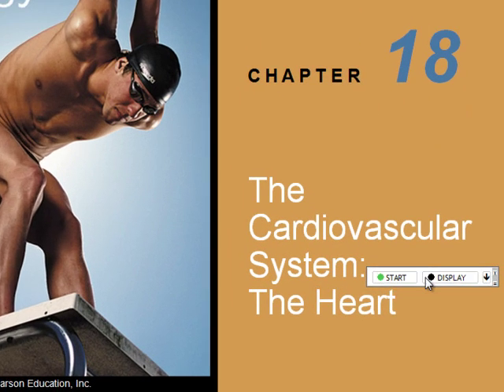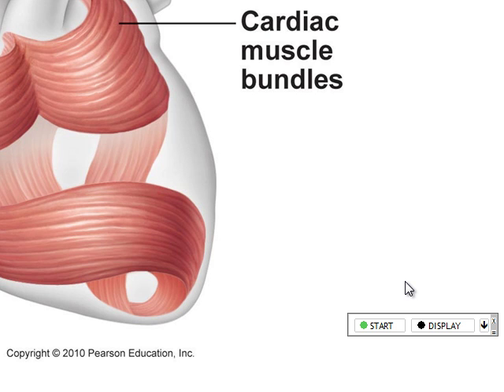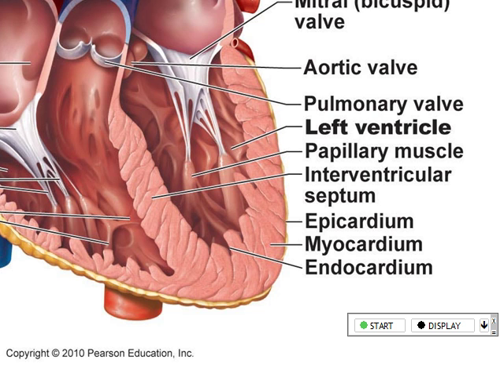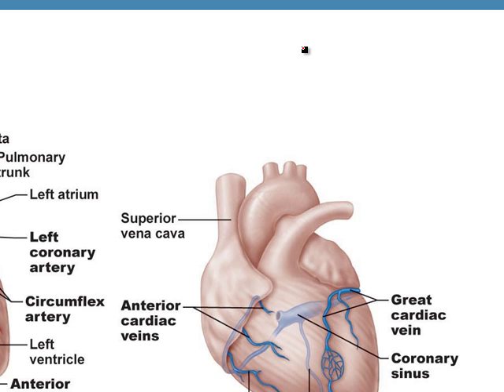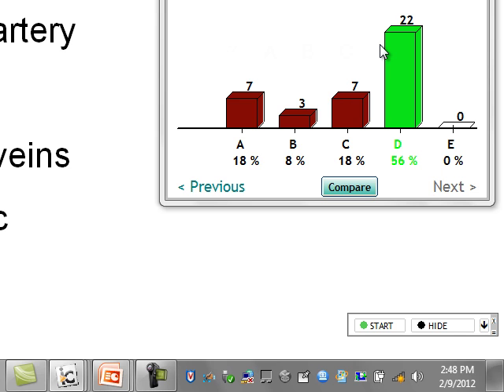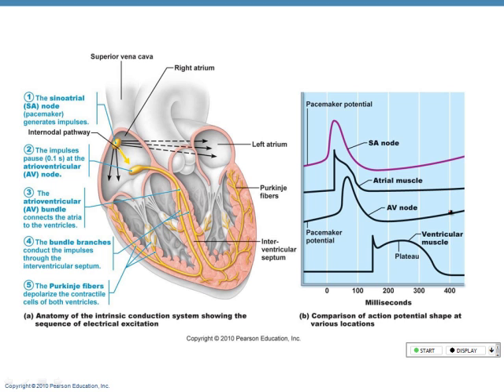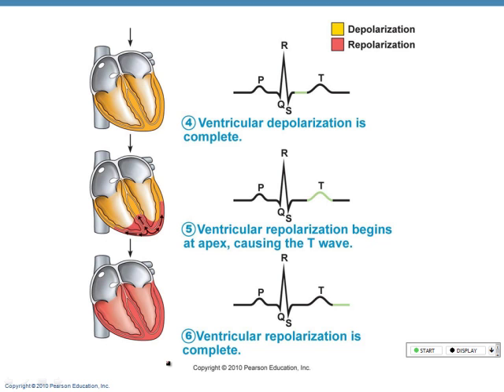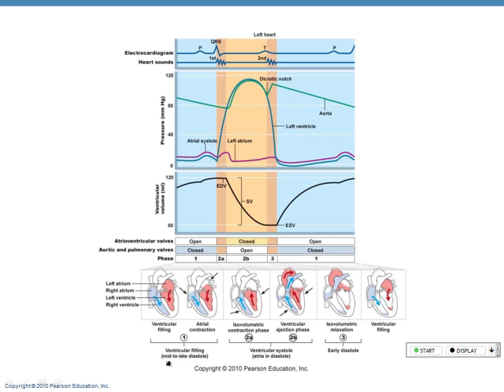mhapIIchapter18part1february92012.mp4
Maria Hays APII Chapter 18 part 1 February 9, 2012